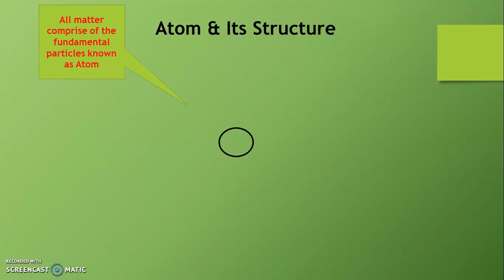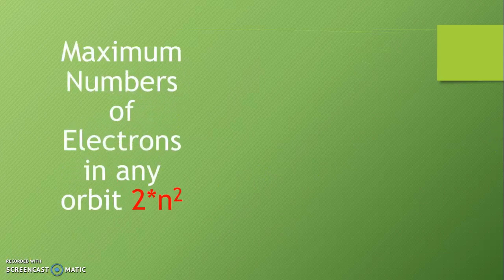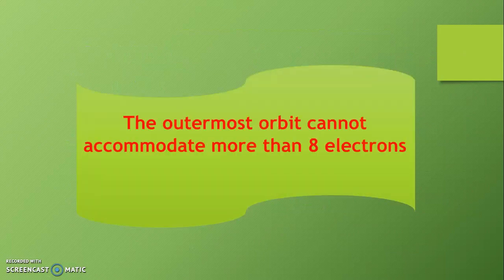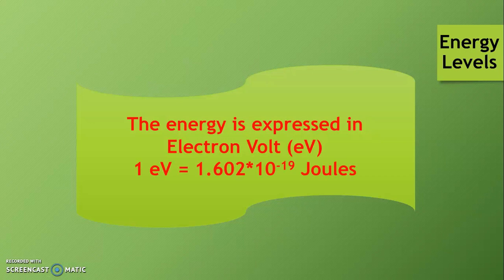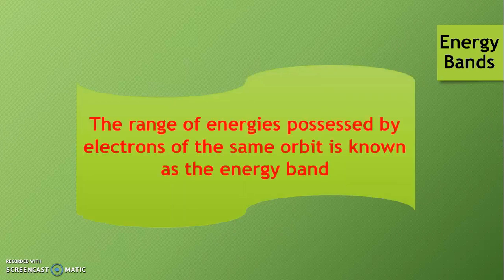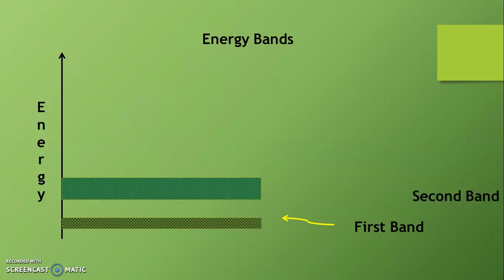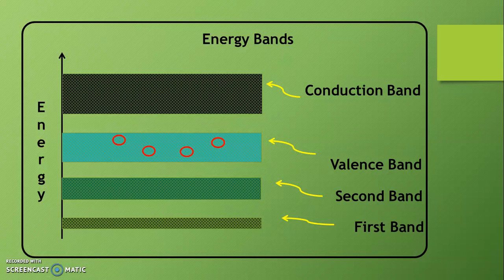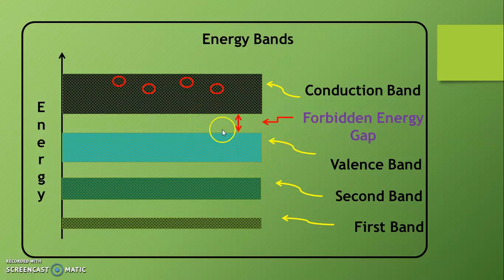Atomic Structure - Nucleus - Proton - Electron - Neutron and its Orbit |Basic Electronics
This video explains about preliminary study of atomic structure, energy level and energy bands of electrons. Concept of Nucleus, Protons, Neutrons, Electrons, Valance Electrons, Free Electrons and its orbit is explained.
આ વિડિઓ લેકચર દ્વારા પરમાણુ બંધારણ, ઇલેક્ટ્રોનના એનર્જી સ્તર અને એનર્જી બેન્ડ્સ વિશે સમજાવેલ છે. ન્યુક્લિયસ, પ્રોટોન, ન્યુટ્રોન, ઇલેક્ટ્રોન, સંતુલન ઇલેક્ટ્રોન, મુક્ત ઇલેક્ટ્રોન અને તેની ભ્રમણકક્ષાની વિભાવના સમજાવાયેલ છે.